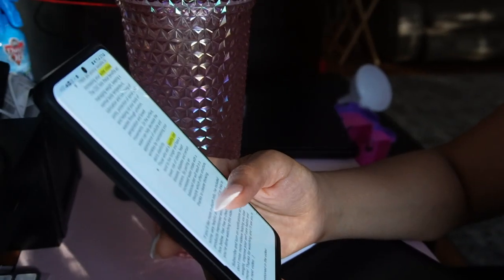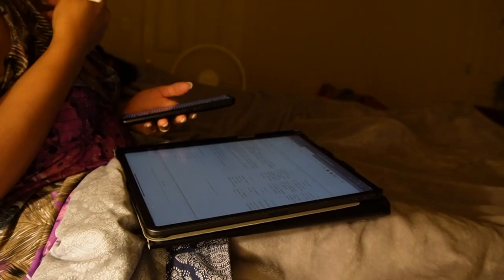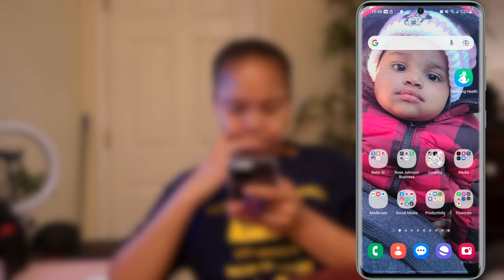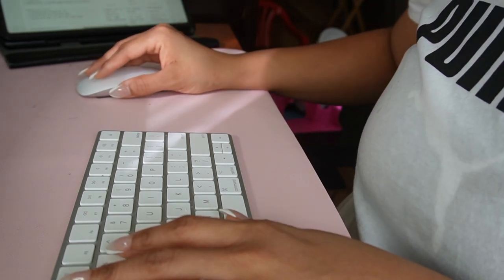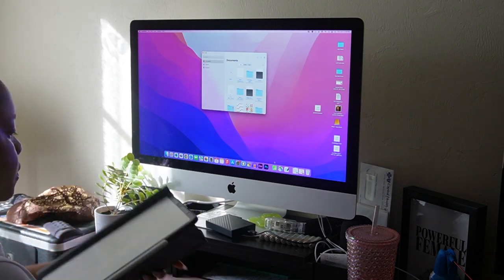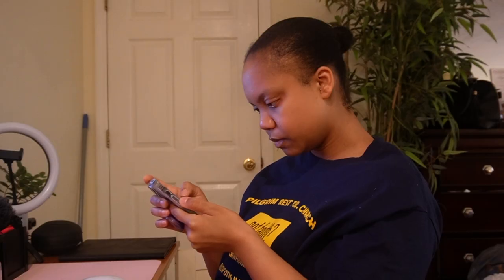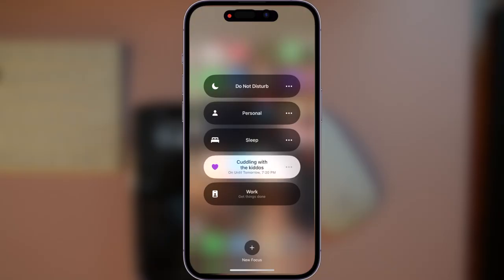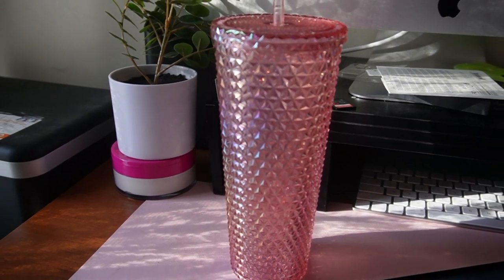Monthly Reset and Self Care for Neglectful Busy Girls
In this video, I reveal some super helpful tips on how to achieve a successful monthly reset and realistic self care routine for neglectful busy girls like you.

If you're like many busy girls, you don't have time for anything else besides work, school, and the never-ending list of responsibilities. But neglecting your health and well-being is not only harming your body, it's also damaging your mental and emotional health. In this video, I'm sharing my monthly reset and self care plan to help you take care of yourself and achieve balance in your life.

In my opinion, these are the best top self care habits to help organize your life and minimize stress. So if you're interested in how to start a self care routine, watch this video for the most practical self care tips you can start at home.

Timestamps
0:00 Intro
0:12 Reflect on the Previous Month
0:54 Brain Dump
1:40 Deep Clean
2:13 Declutter Your Device
3:07 Meal Prep
4:18 Plan for the New Month
4:54 Budget Your Finances
6:06 Schedule and Organize Your Life
7:35 Establish A Morning Routine
9:03 Write Out A Daily Self-Care Routine
9:36 Increase Your Water Intake and Clean Up Your Diet

Products mentioned within the video:

Gadgets

Apple iPad Pro (12.9-inch, 4th Generation [2020])
Apple Pencil (2nd Generation)
Apple 2020 iMac with Retina 5K Display (27-inch)

Apps

Additional Resources:

The Monthly Reset routine that will get you ready for a new month
The 18 Best Healthy Foods to Buy in Bulk (And the Worst)
Entrepreneurs Are Scheduling Their Days Down to the Minute for Ultimate Success

Hey, thanks for visiting with me! If you like this video, I know you'll enjoy the ones below. Check them out!

🔔 Already a subscriber and you want to know the MINUTE I post something? Simply select the bell icon that says 'All' to alert you when I post a new video!